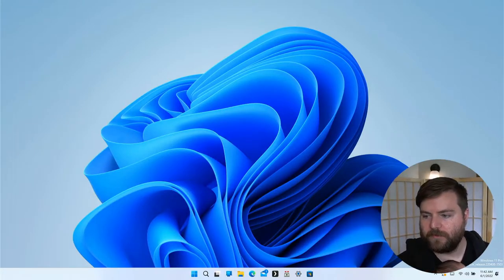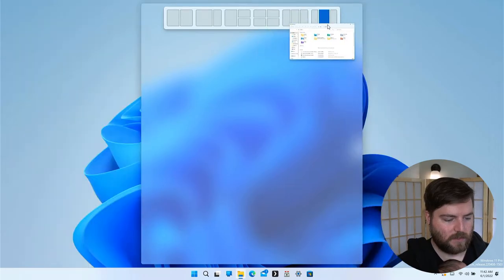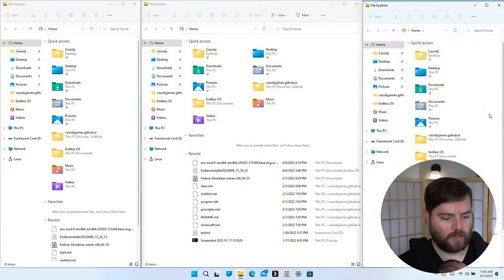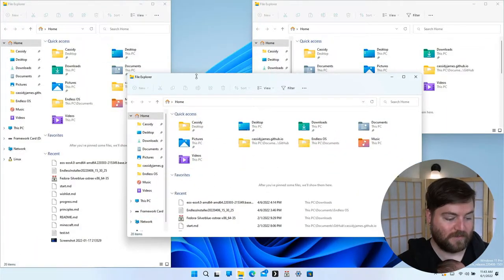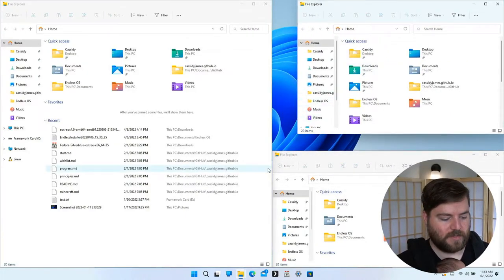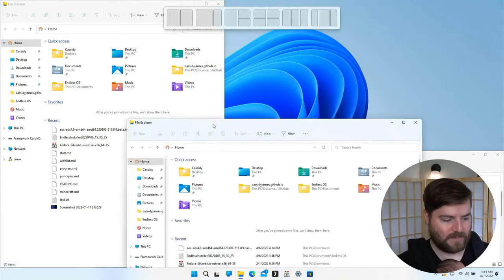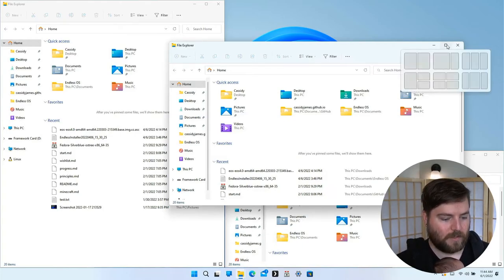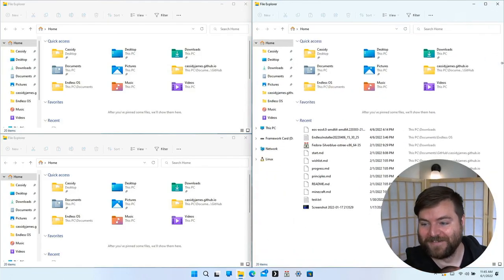Windows 11 Preview: Window Snapping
Documenting some prior art for window snapping/tiling. Also, say hi to the baby!